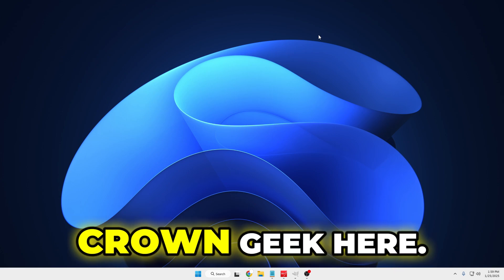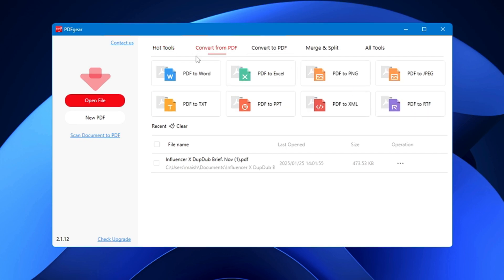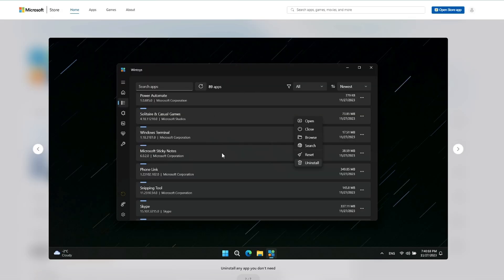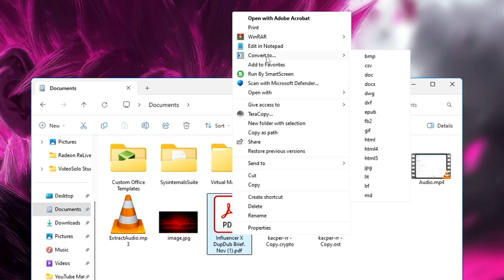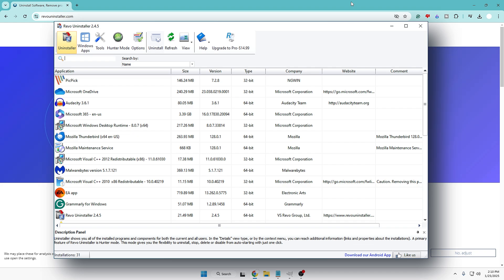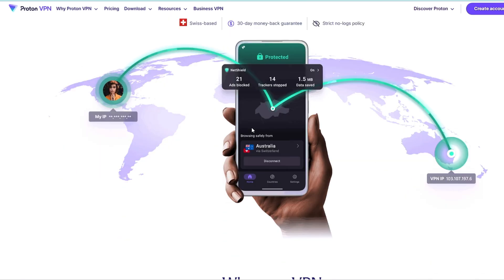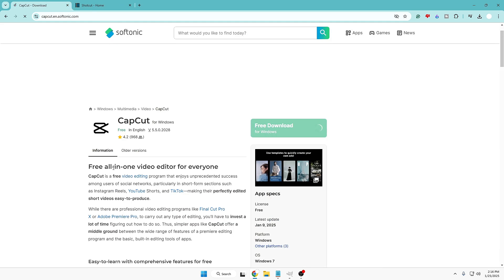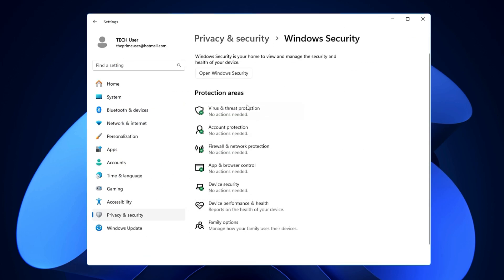10 Best FREE Software that Will Replace PAID Subscription Tools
10 Best FREE Software that Will Replace PAID Subscription Tools
These 10 Free and best software for Windows are the best alternatives to paid software like PDF editor, Video editor, Optimization tool, Office, and Photo Editor.

🔽 Timestamps 🔽
00:00 - Useful Information
00:26 - FREE PDF Editor
01:34 - Free Email Client
02:12 - Free Windows Optimization Tool
03:18 - Free File Converter
04:10 - Free Software Uninstaller
05:25 - Free MS Office Alternative
06:23 - Free VPN For Windows
07:08 - Free Video Editor
08:06 - Free AntiVirus for Windows

▬▬▬▬▬▬▬▬▬ஜ۩۞۩ஜ▬▬▬▬▬▬▬▬▬
▬▬▬▬▬▬▬▬▬ஜ۩۞۩ஜ▬▬▬▬▬▬▬▬▬

☑ Watched the video!
☐ Liked?